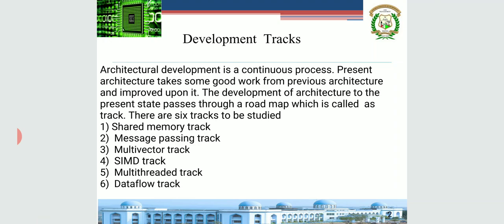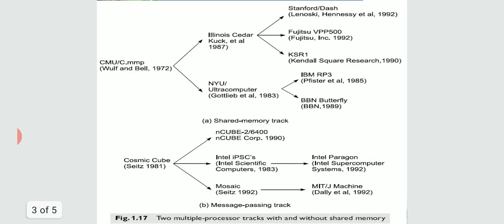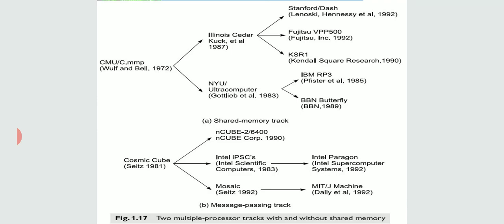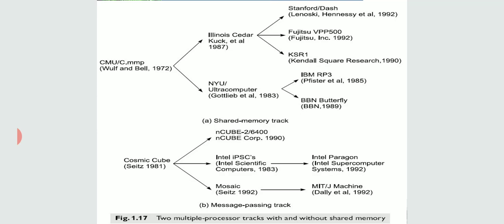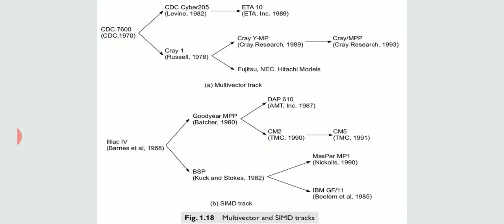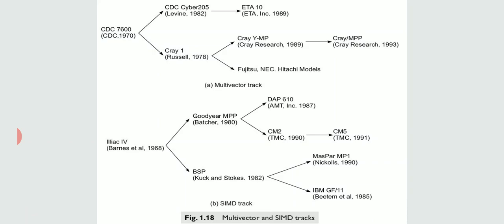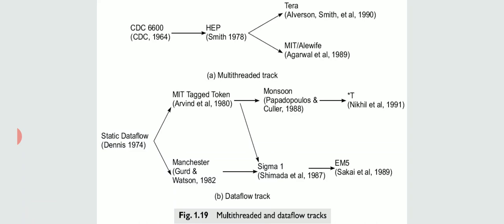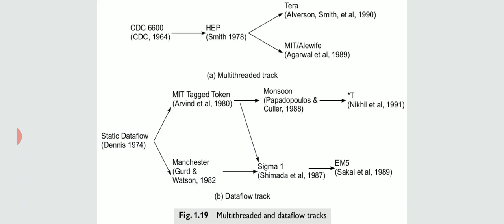Advanced Computer Architecture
Architectural development tracks